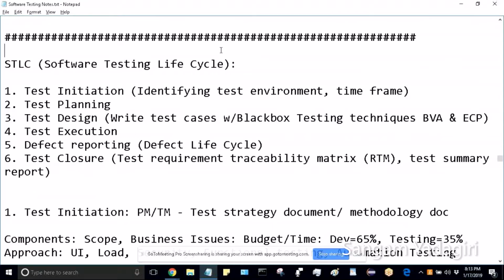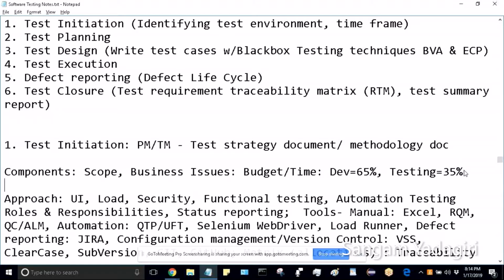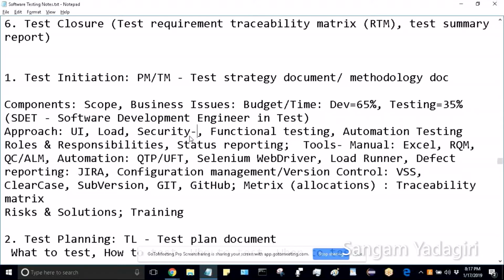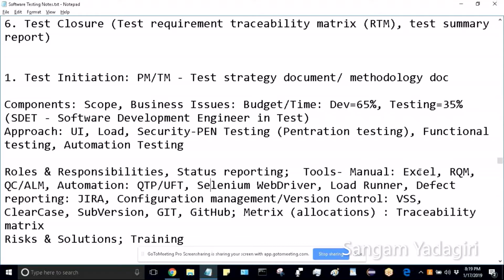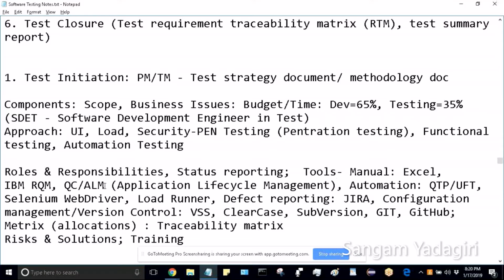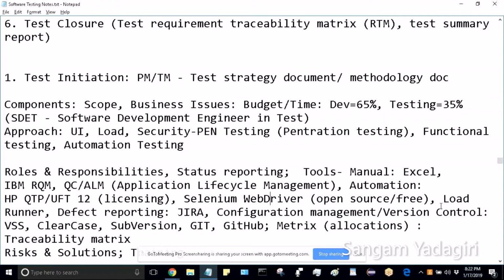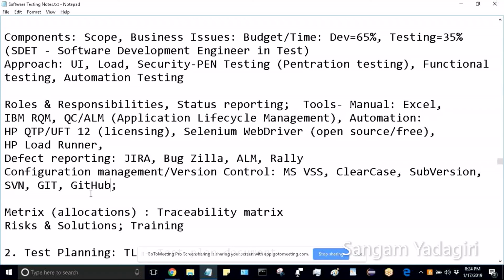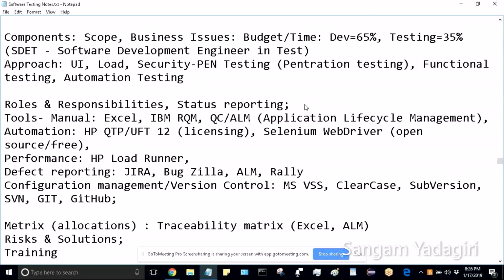STLC (Software Testing Life Cycle) || Test Initiation | Scope | Business Issues | Budget & Time